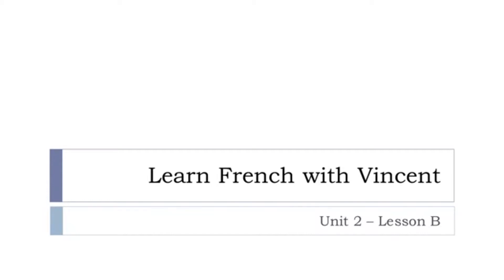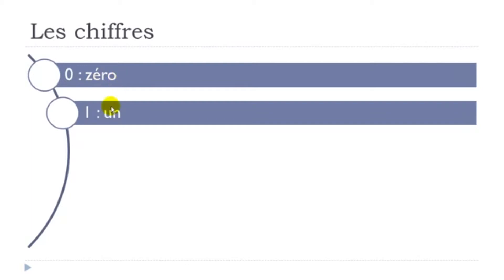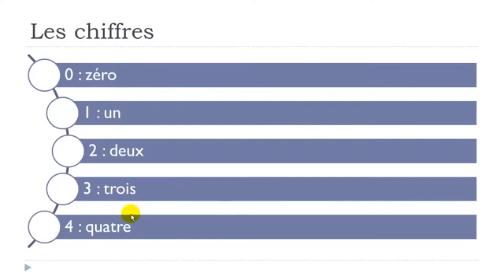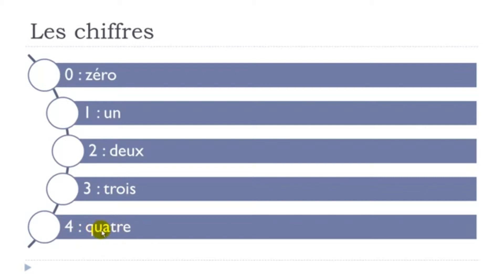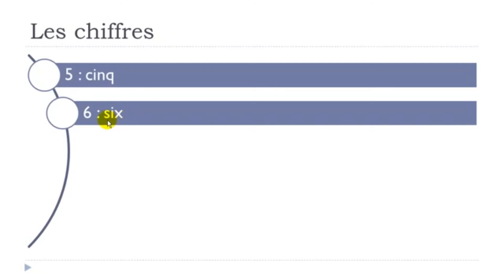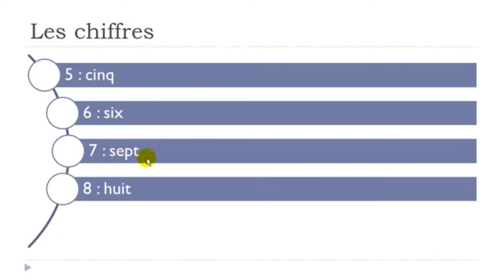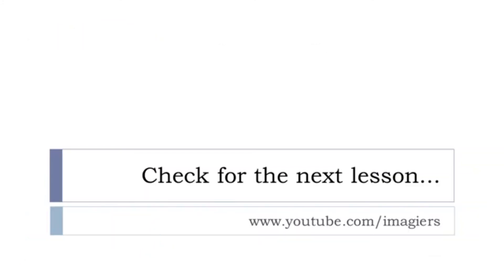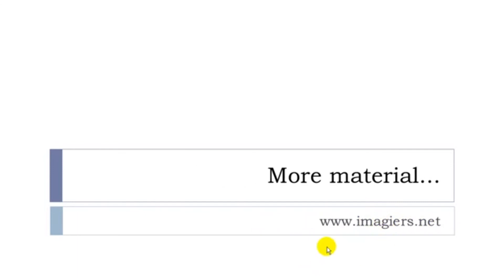Learn French in 2021 I Les chiffres